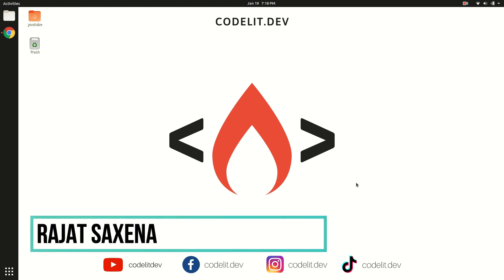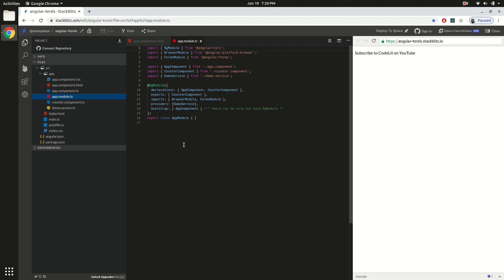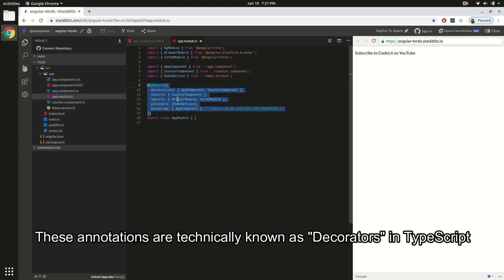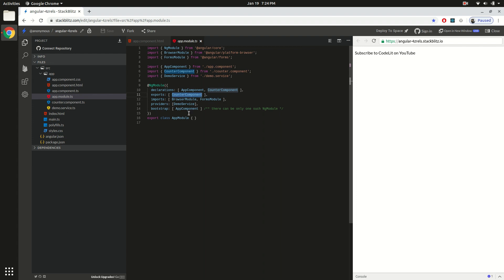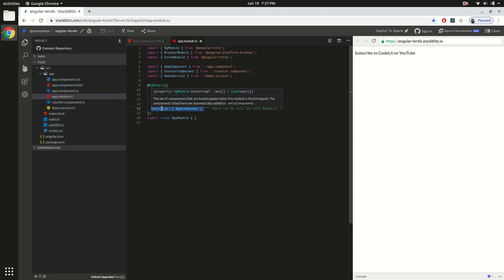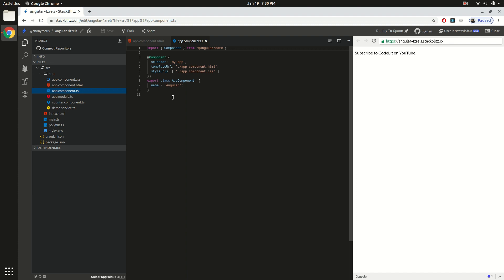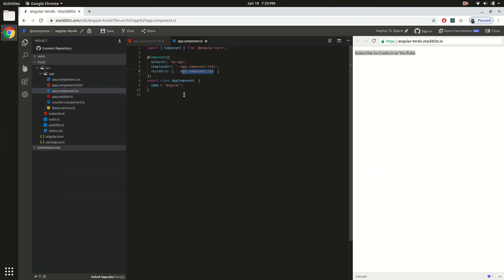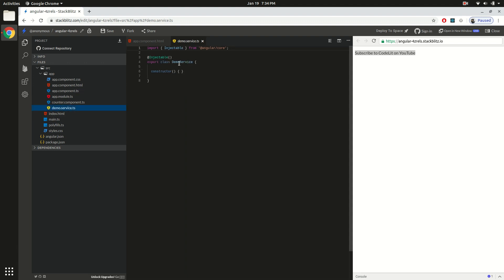Angular 9 Architecture | Angular For Beginners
In this installment of our Angular 9 course, we are going to explore the architecture of Angular apps.

Follow CodeLit on Instagram for more exclusive content 👉 @codelit.dev